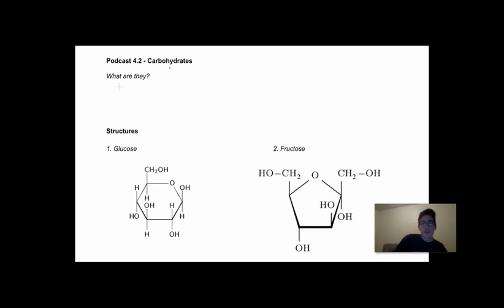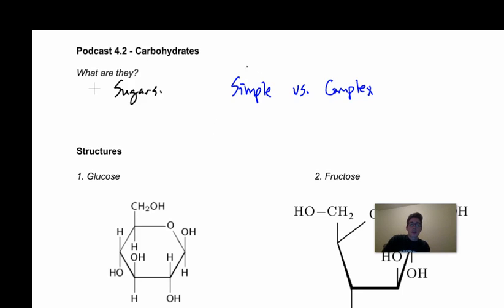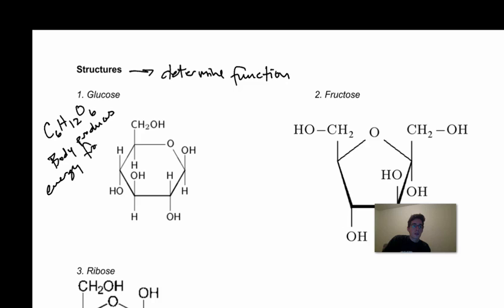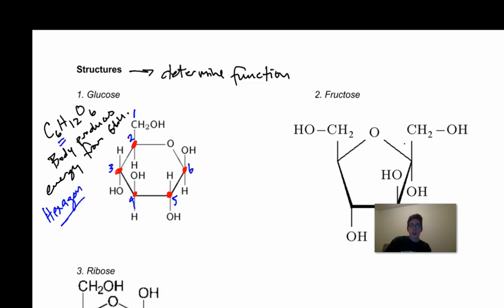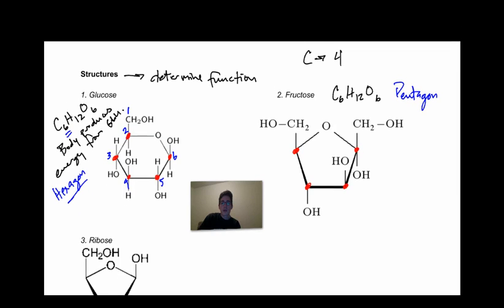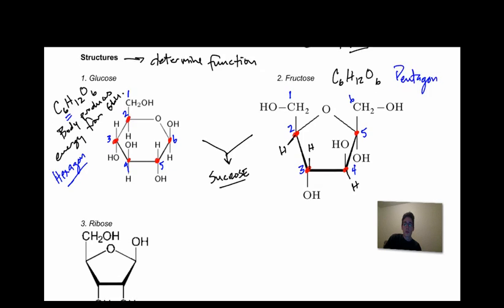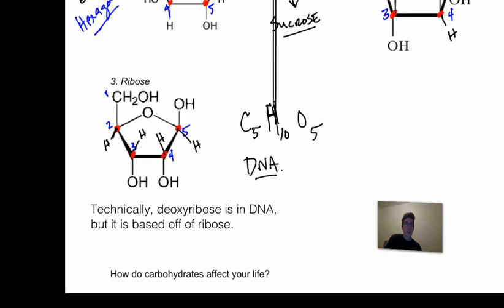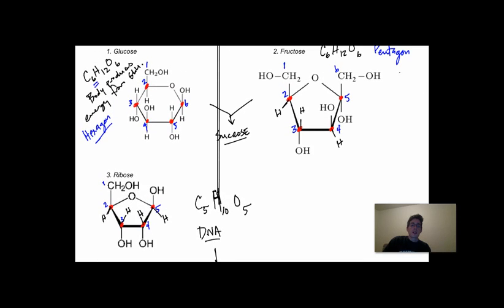Macromolecules 3 - Carbohydrates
Carbohydrates are one of the basic polymers in biology. Made of carbon, hydrogen, and oxygen, carbohydrates provide the energy we need to function.